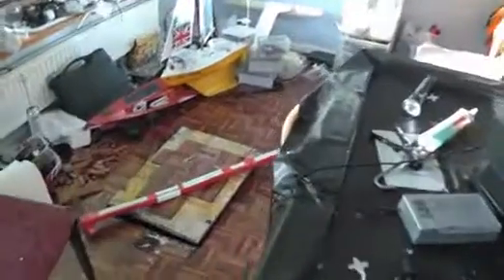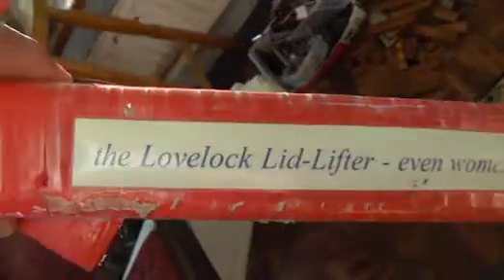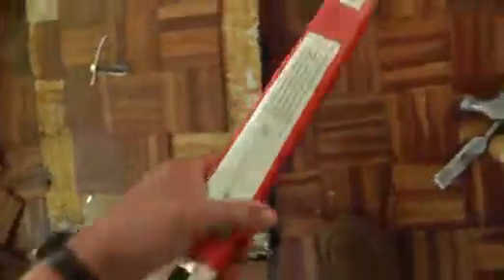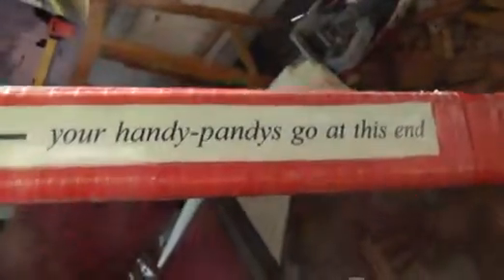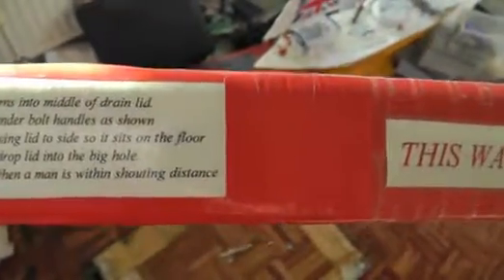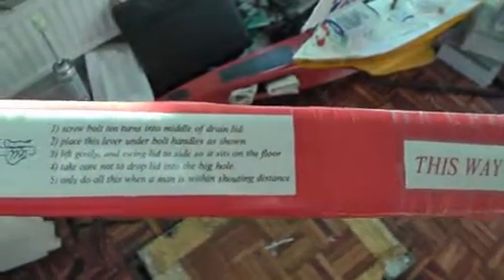Robin's DrainCam in 2013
Video from September 2013 showing use of Robin's Drain Camera in the sewer under  their house in Armitage Court Sunninghill. At the start is a sales pitch for Robin's patent drain lid-lifter :-)